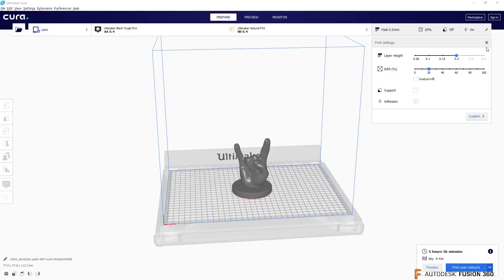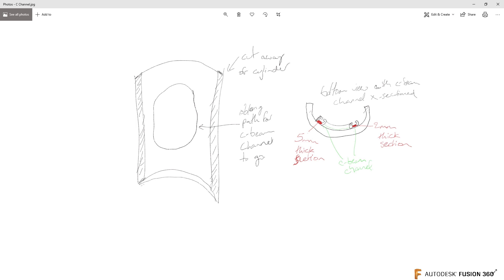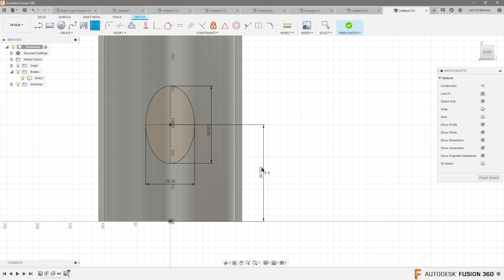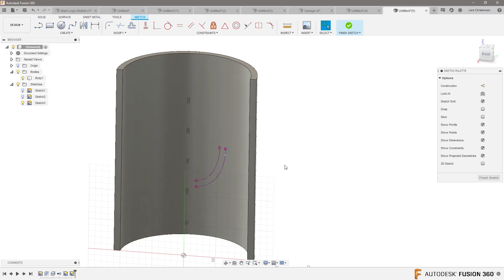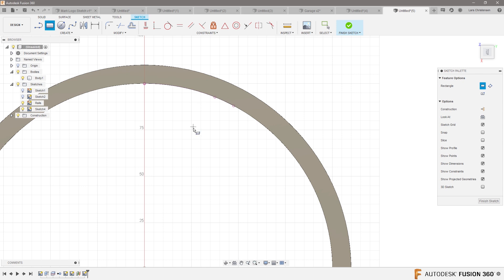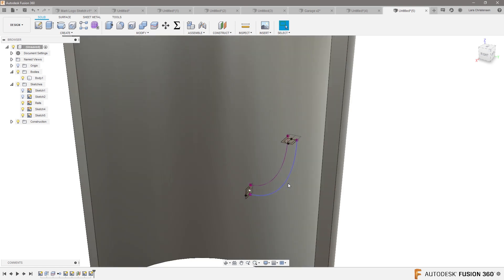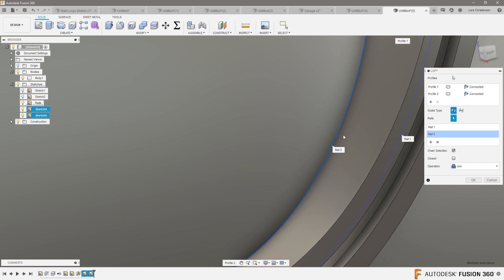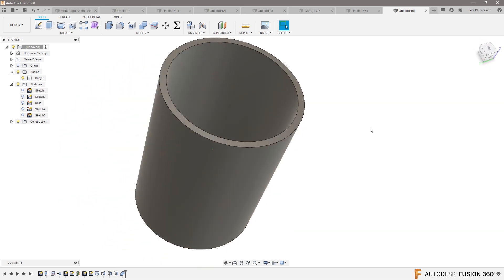Fusion 360 — How To Solve A Complex in less than 15 minutes — Ask LarsLive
How To Solve A Complex in less than 15 minutes is a snippet of Sunday's Ask LarsLive.